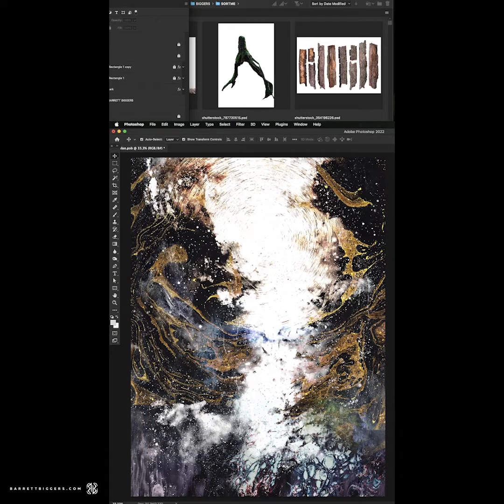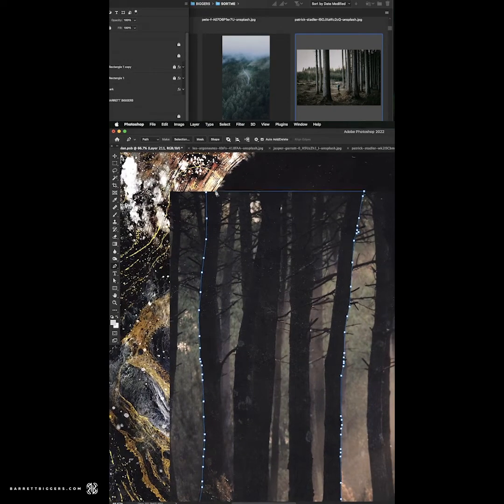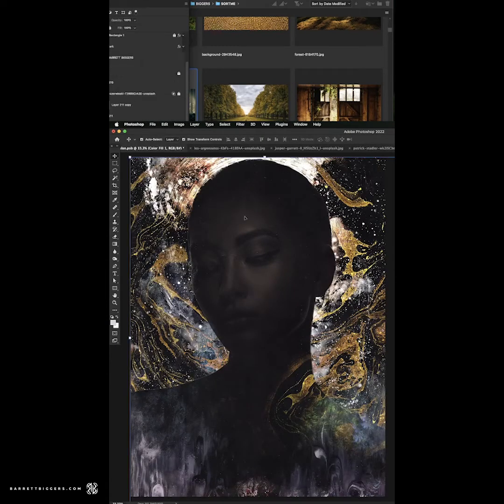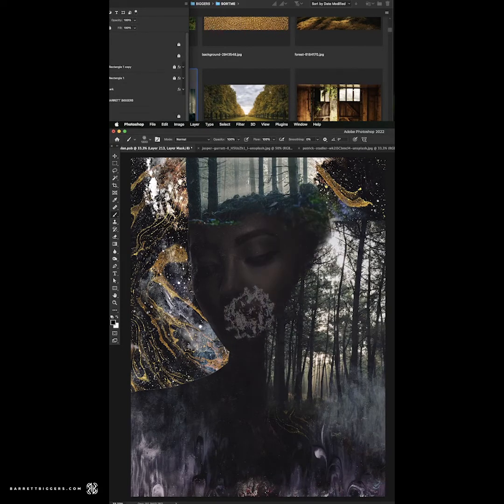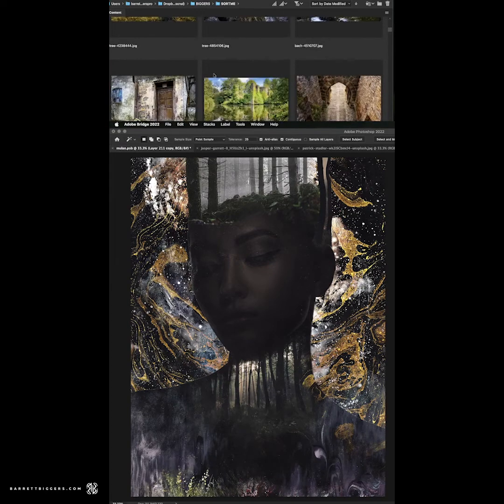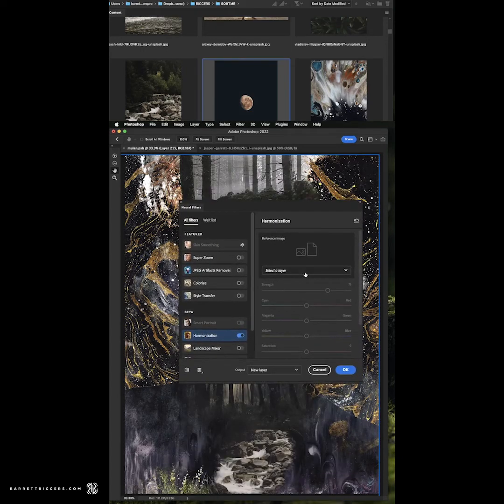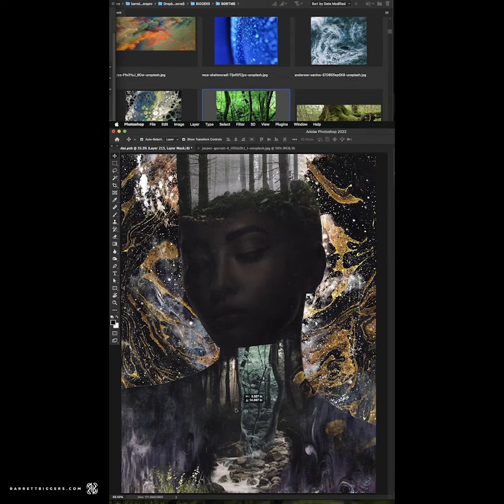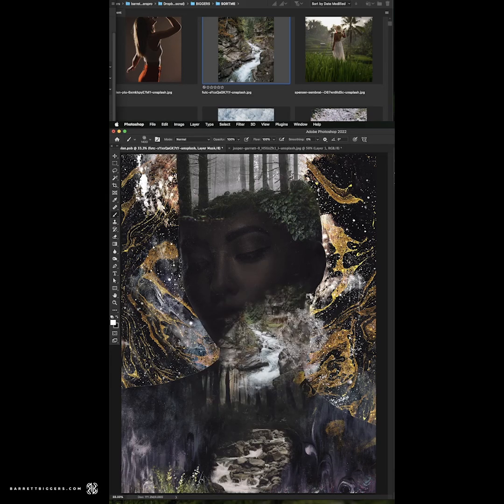Live Stream Session April 6 Part 1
Recorded on my Instagram Live session. Watch me as I work in Photoshop photomanipulation tutorial. I like to discuss openly my struggles with mental health and social media, running an art business alone and INFJ HSP personality insights. Enjoy.